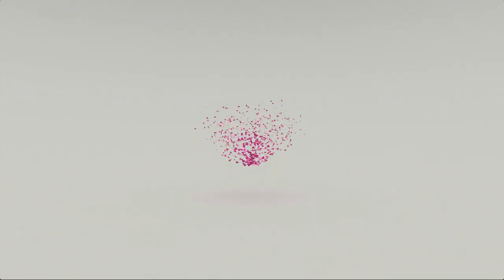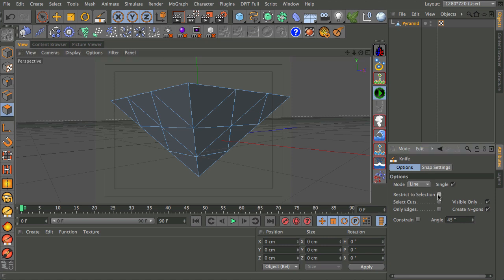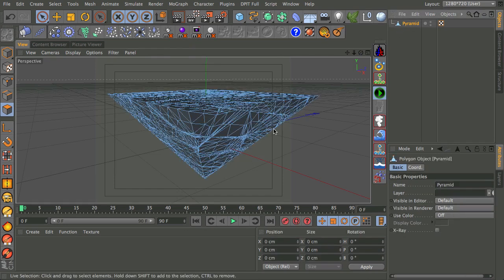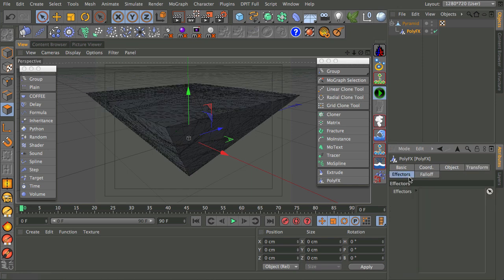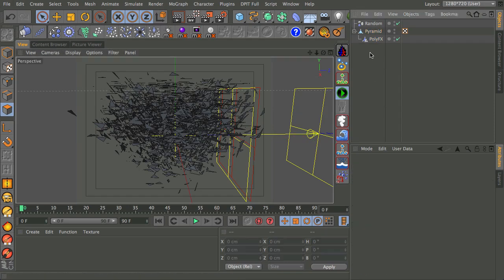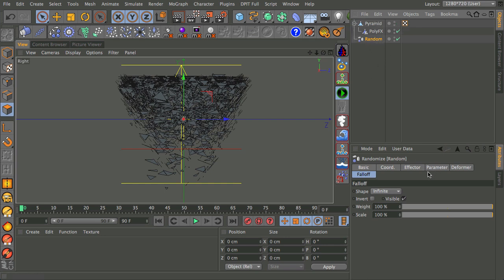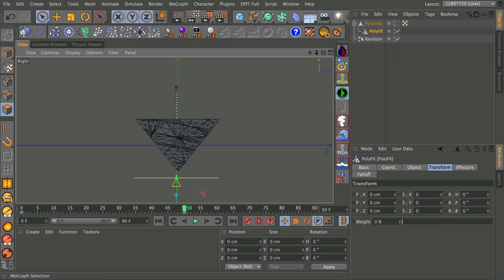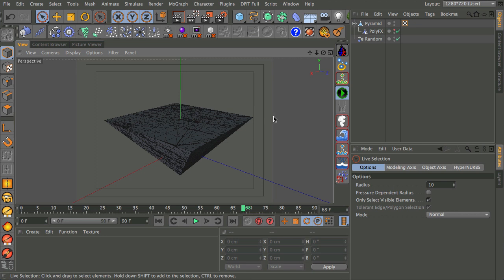Tutorial | Disintegration in Cinema 4D.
A favourite topic and one that keeps coming back is how to effectively destroy objects in Cinema 4D. There are a huge variety of methods and tools available for this, some use clothilde, others purpose built plugins but there are a few ways of doing it with just the standard tools.
This is just one way but it works great, is simple to set up and is really versatile. Works with any mesh as well, so if you have complex objects to destroy give this a try.

Try it out and see what else you can come up with using other mograph tools or standard effectors.